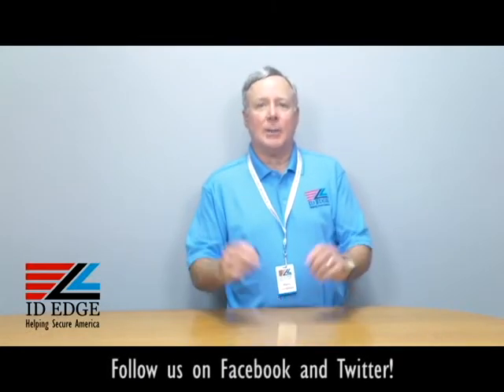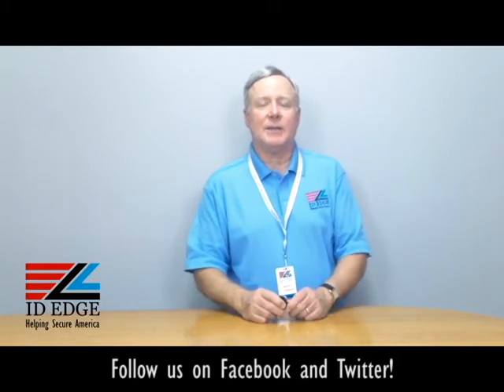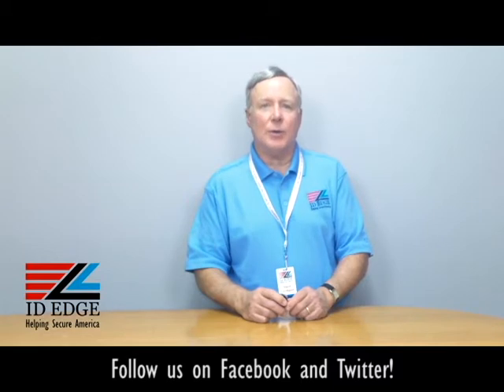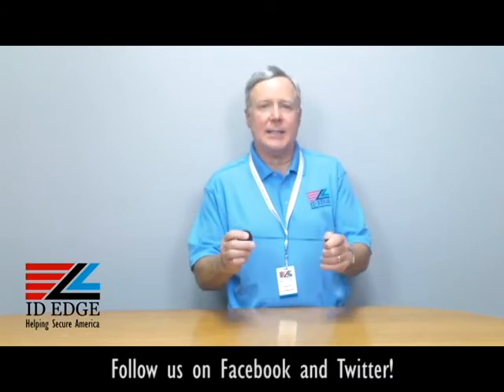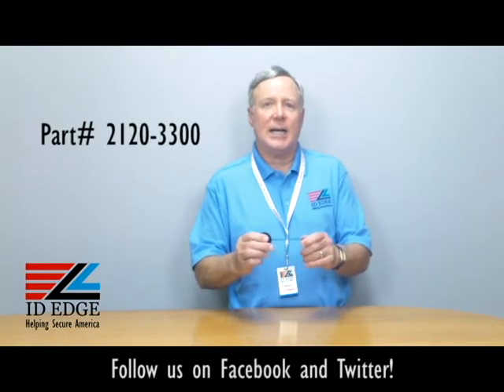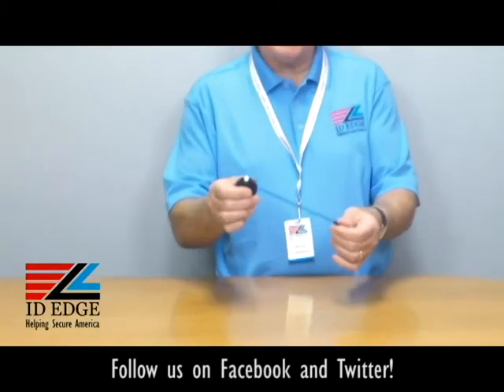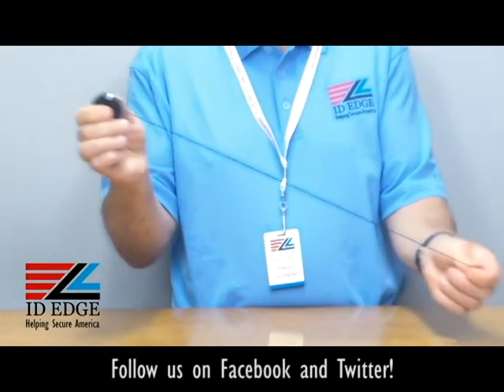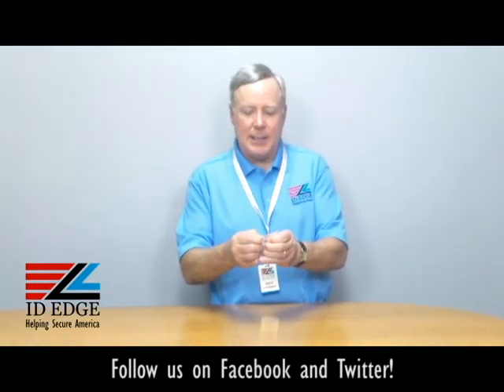Heavy Duty Badge Reel | North Dakota ID Badges | ID Printer Systems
This badge reel uses a heavy duty 24" cord and is guaranteed for up to 10,000 pulls.  It keeps your ID badge accessible, and comes in a variety of colors.